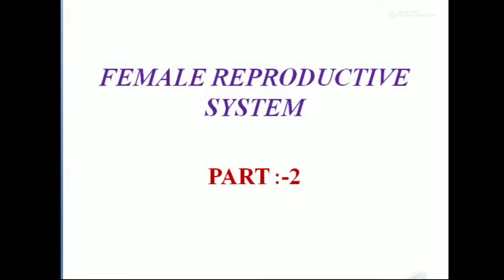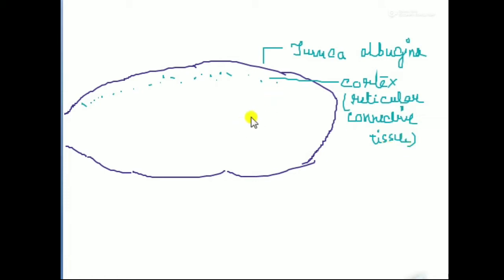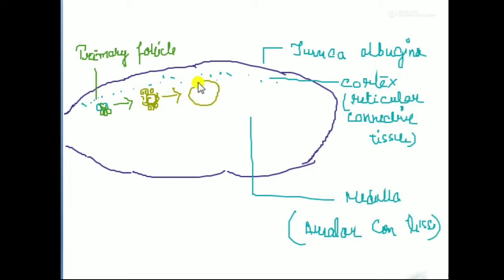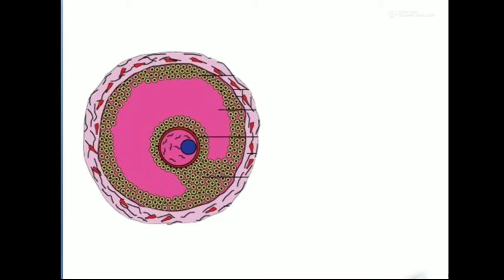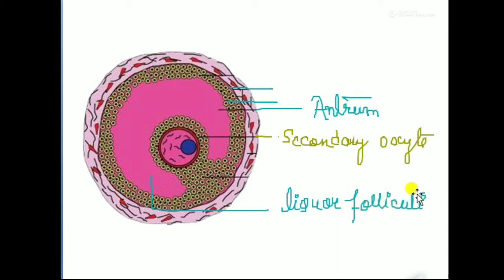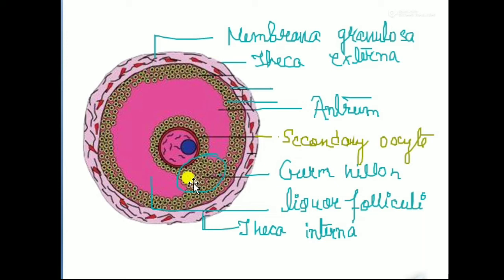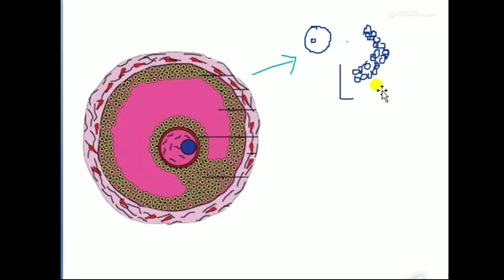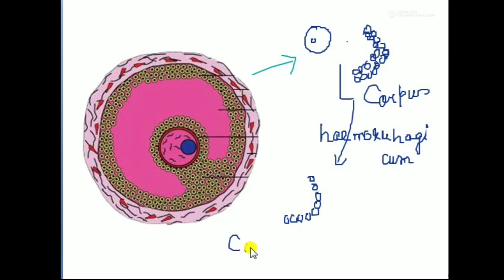Female Reproductive System Lecture 2